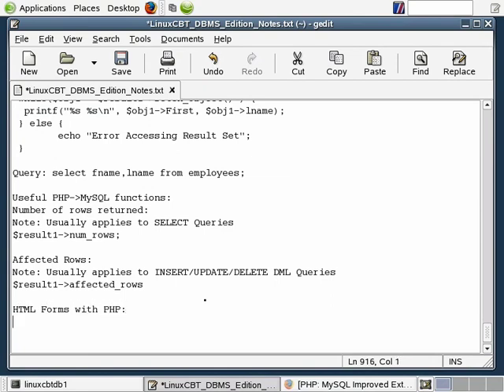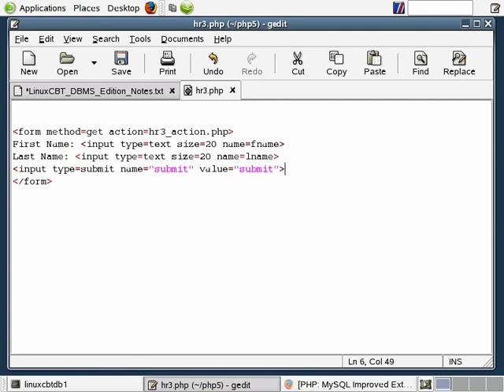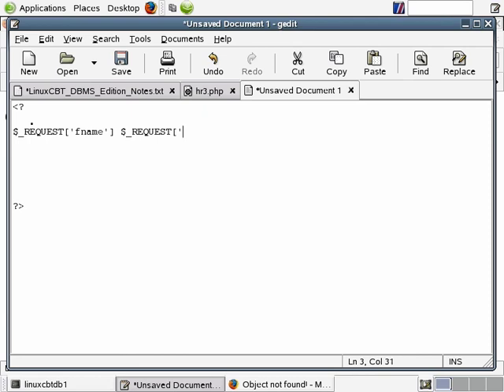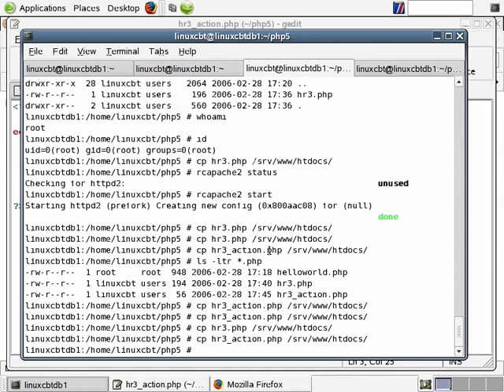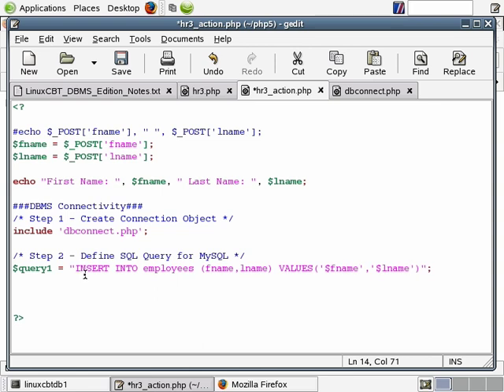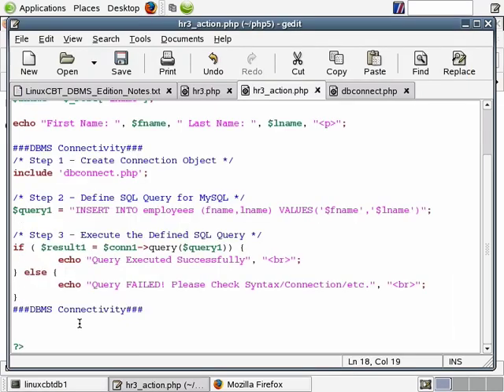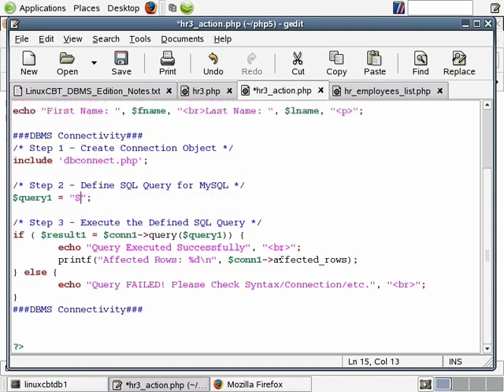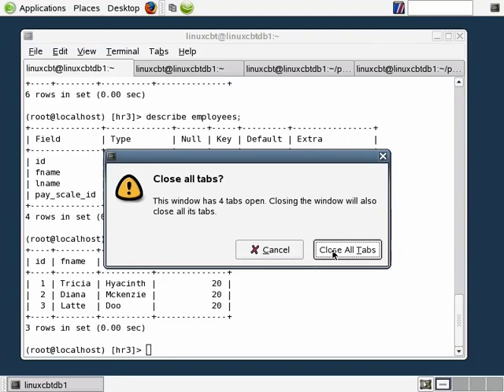47 Mysql Database HTML Forms